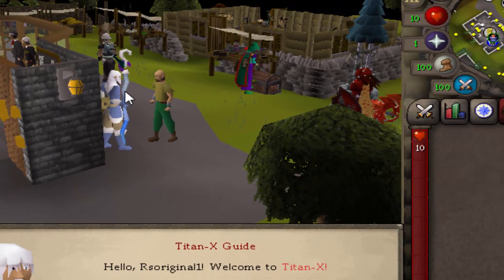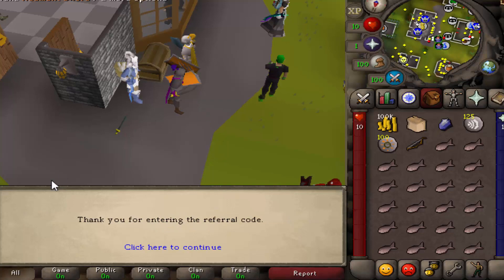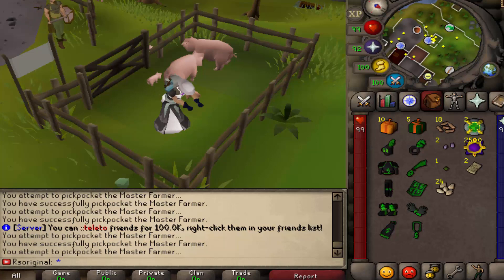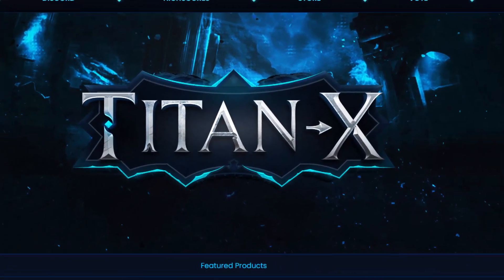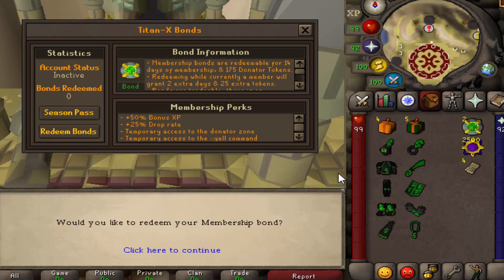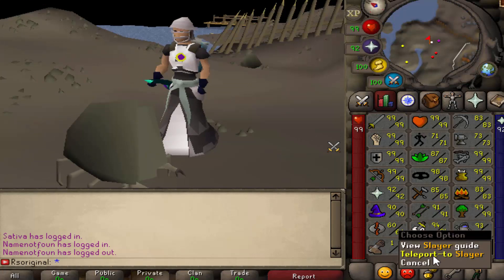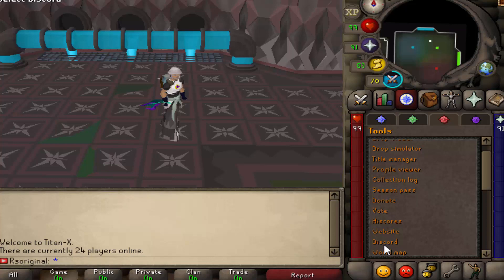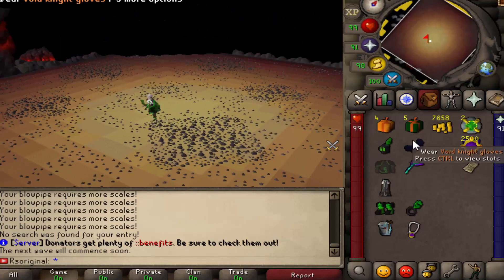THIS RSPS JUST RELEASED.. AND WILL SHOCK YOU!! | TITAN-X RSPS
1) Like the video
3) Comment your IGN, make sure to register and login